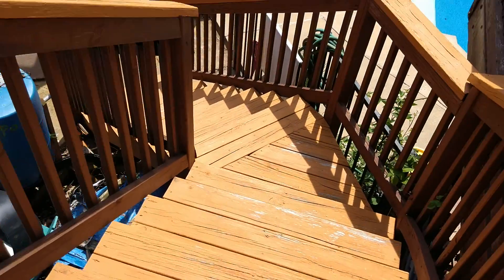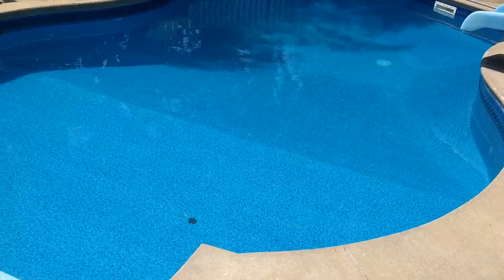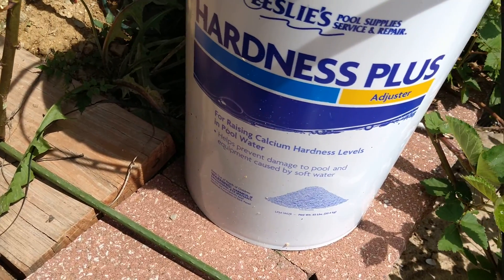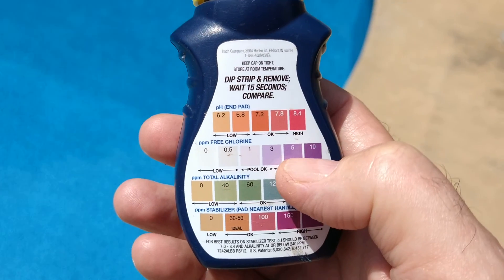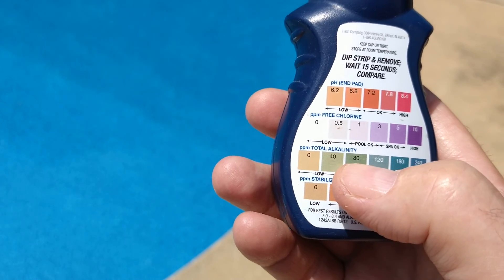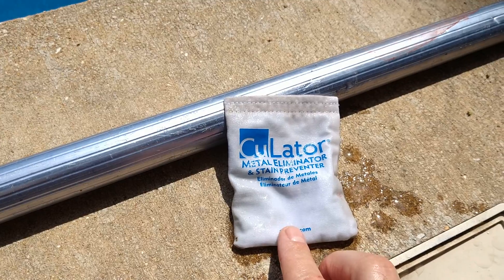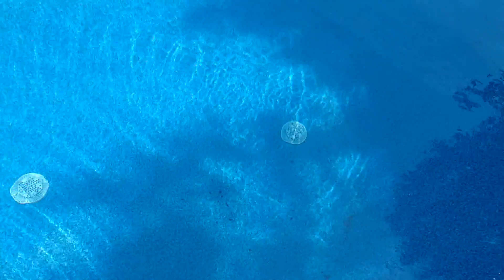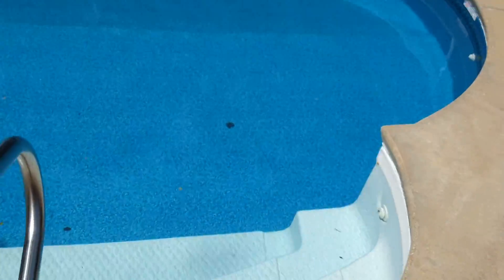POOL OPENING Part 2 Water Balance# Metal out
POOL OPENING Part 2 Chemical Balance METAL OUTCopyright SGB 22